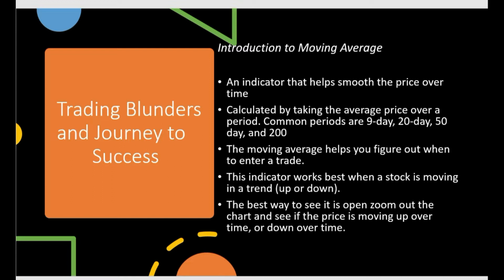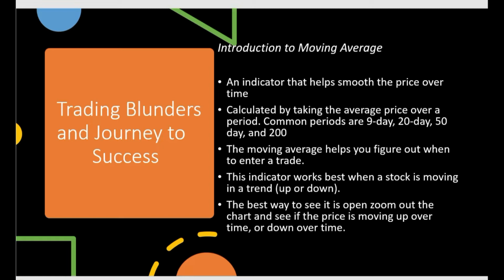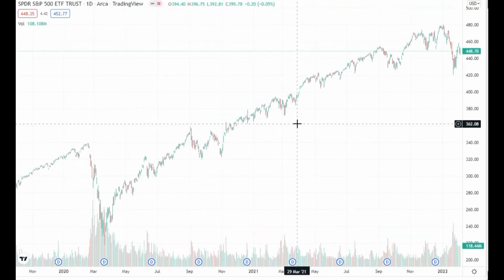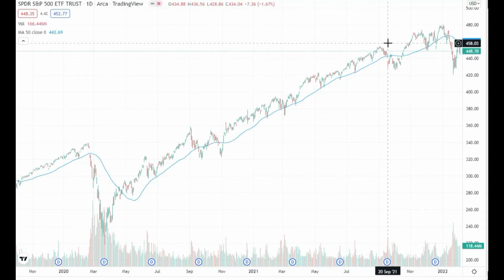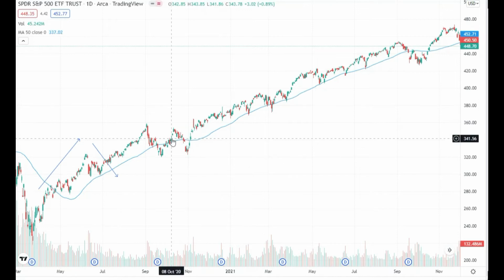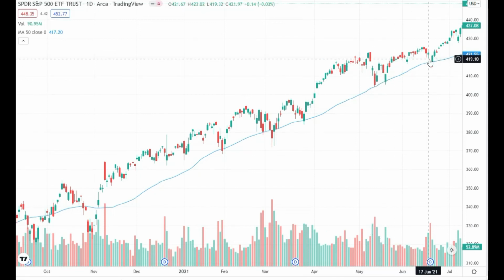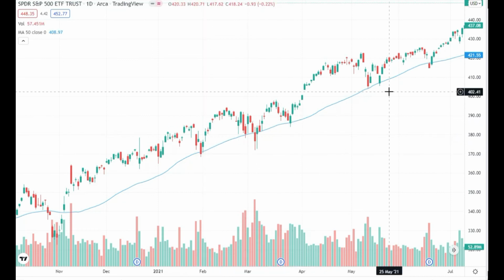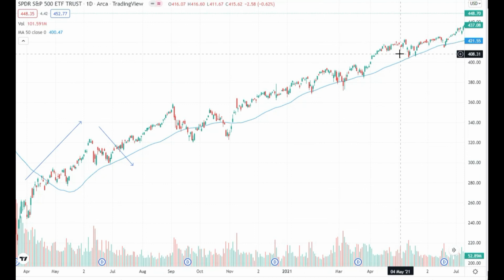Intro Series Part 2 - Moving Average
Continuting our Intro Series with a look at Moving Average Indicator. What does it mean and how is it used for trading